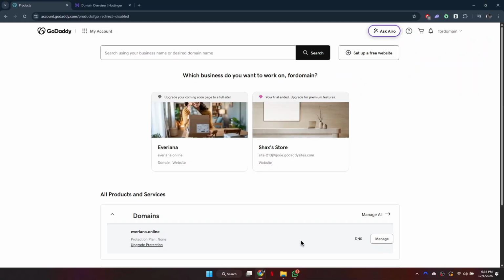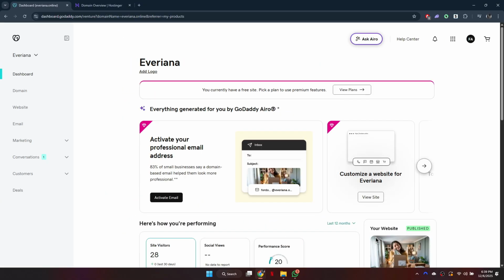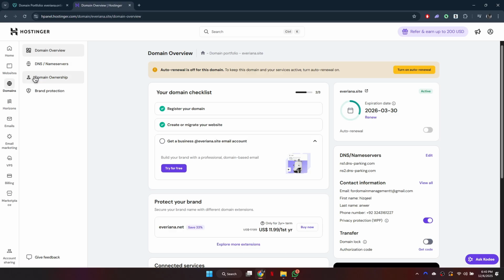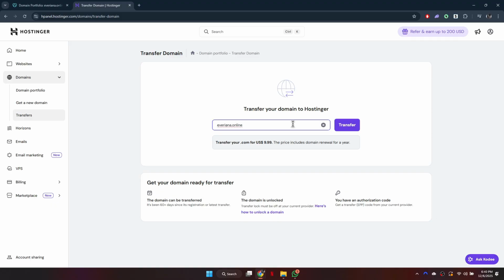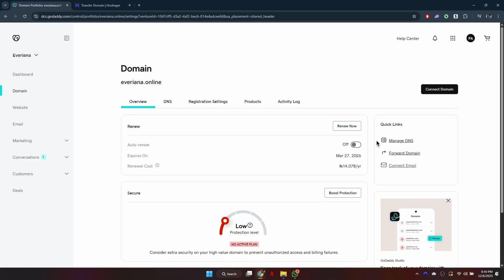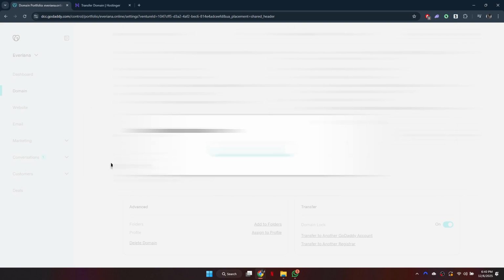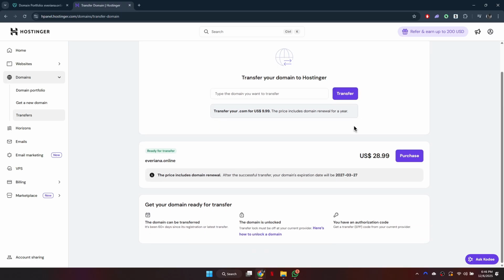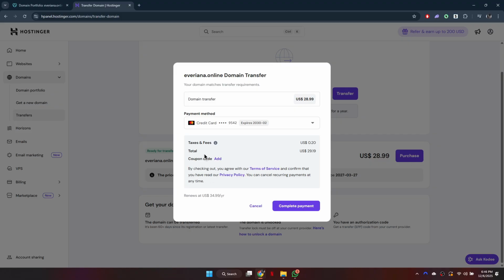How To Transfer Domain From GoDaddy To Hostinger - Step By Step (2026 Guide)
In this simple 2026 guide, I’ll show you step by step how to transfer your domain from GoDaddy to Hostinger. You’ll learn how to unlock your domain, get the authorization code, initiate the transfer, and finalize it safely. This beginner-friendly walkthrough makes moving your domain fast, secure, and hassle-free.